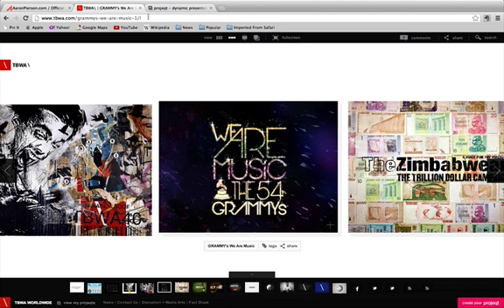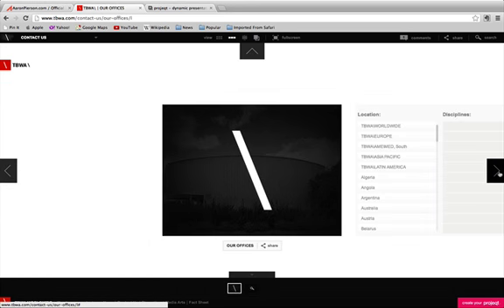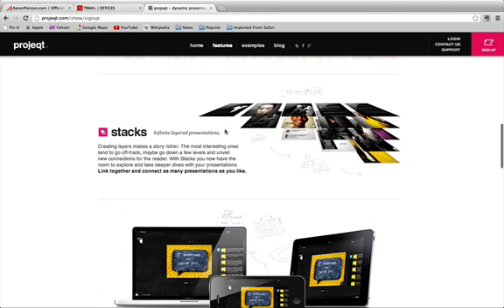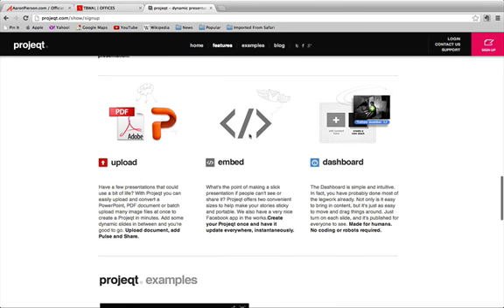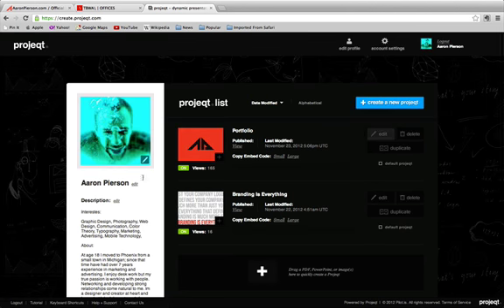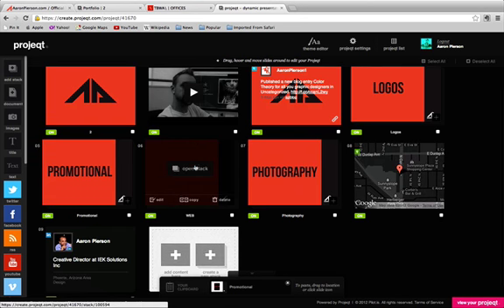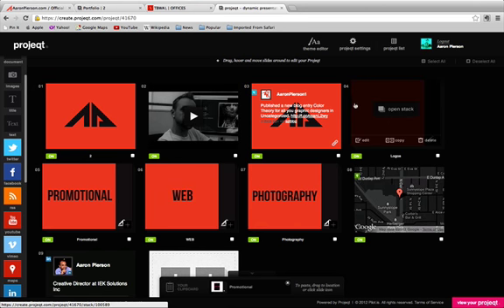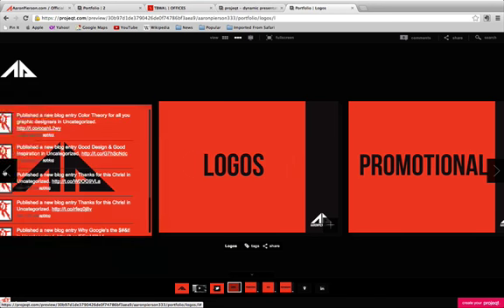PROJEQT aaronpierson.com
A powerful tool for graphic designes, videographers, photographers and anyone who needs an online portfolio or presentation.